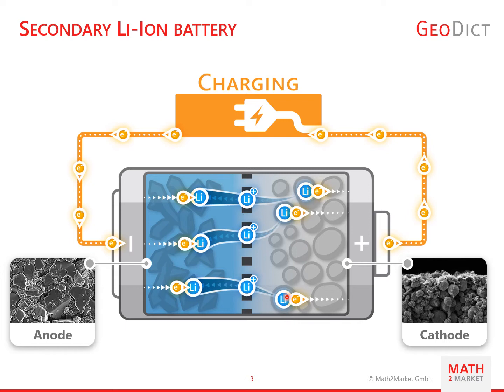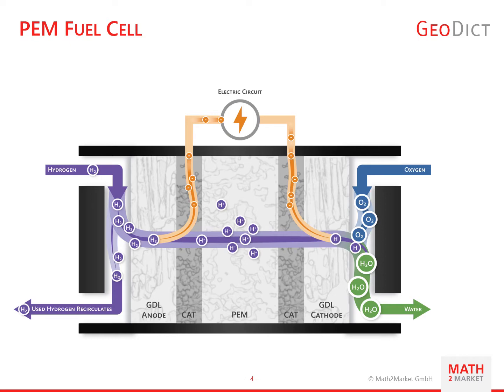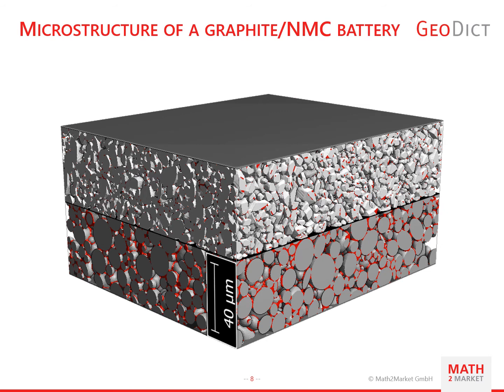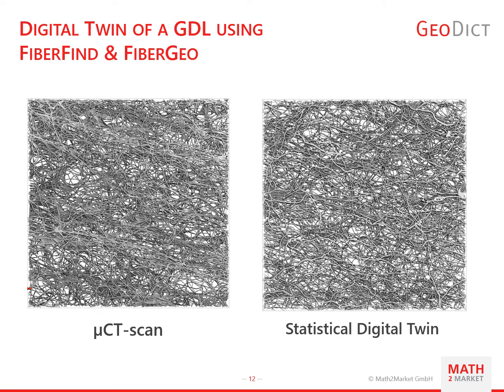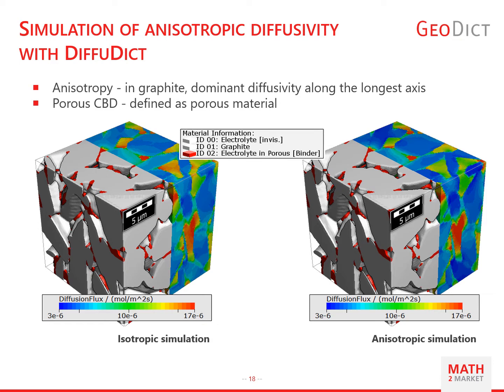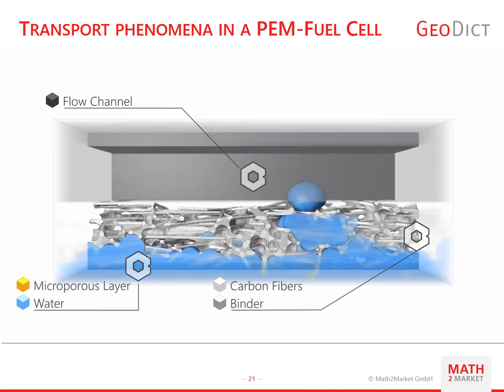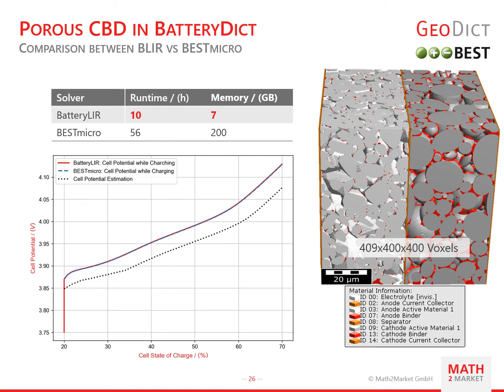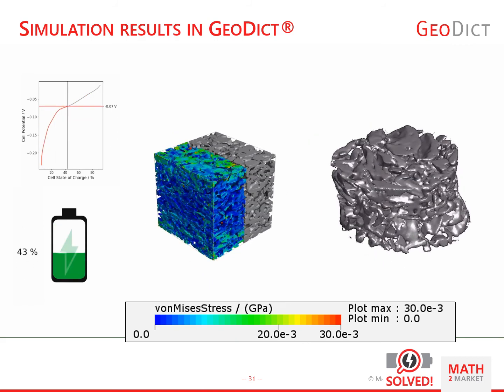Battery and Fuel cell R&D with GeoDict 2022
A presentation at the GeoDict User Meeting 2021, in the Batteries and Fuel cells session.
GeoDict User Meeting 2021 - Batteries and Fuel cells session - Battery and Fuel cell R&D with GeoDict 2022

Author / Speaker: Ilona Glatt, Math2Market GmbH